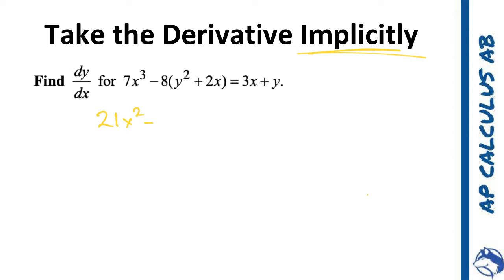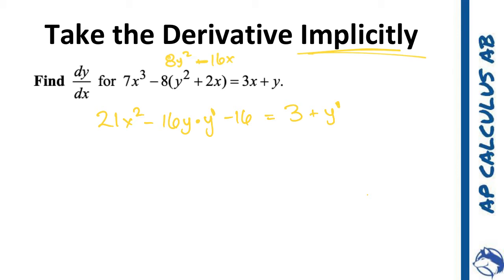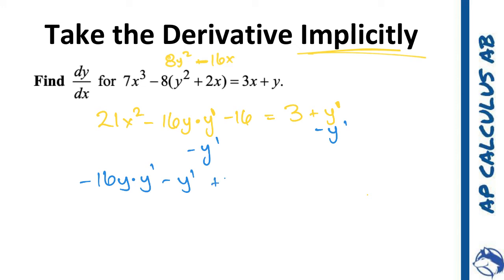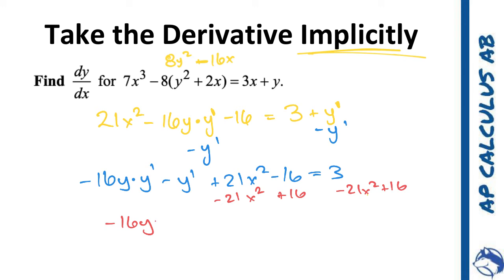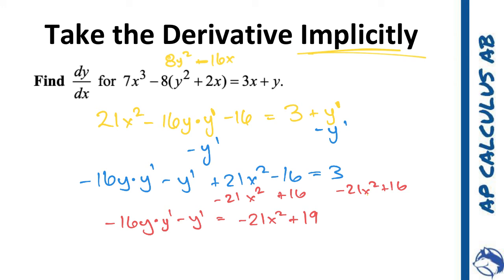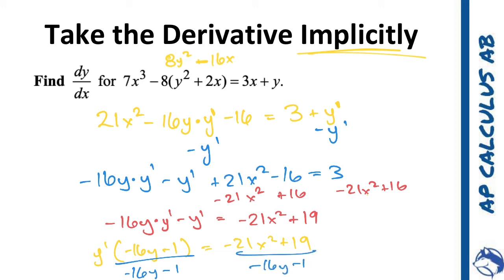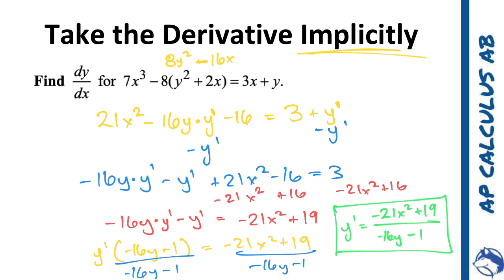Calc AB Section 2-5 Implicit Differentiation Example